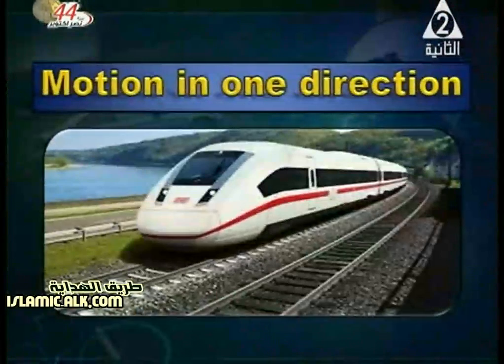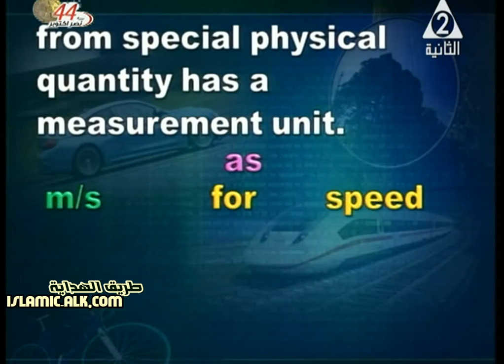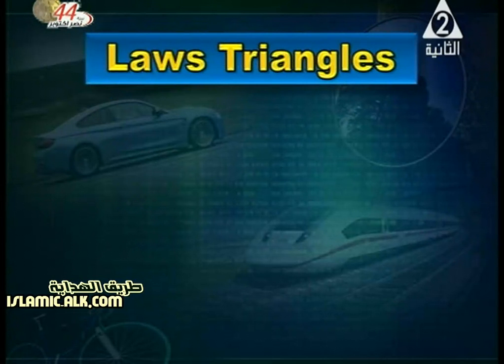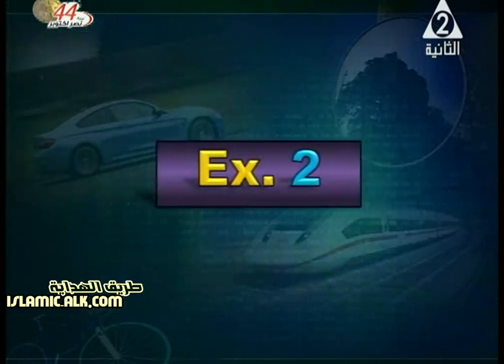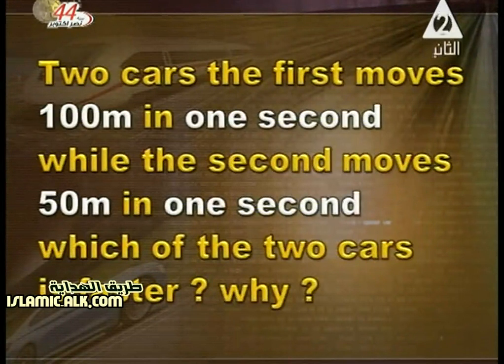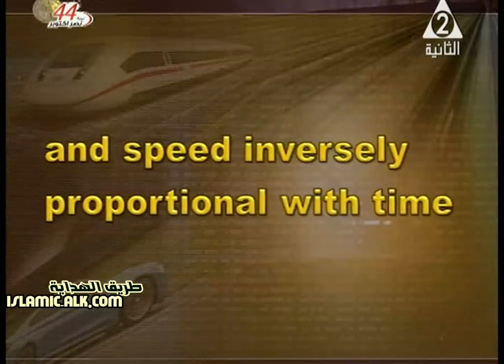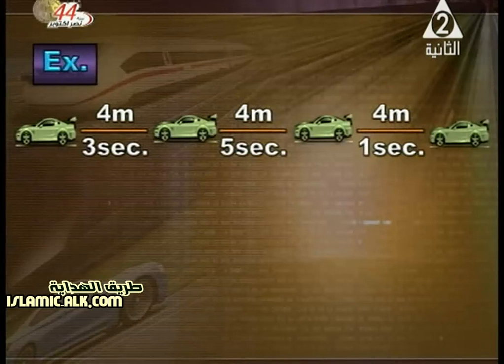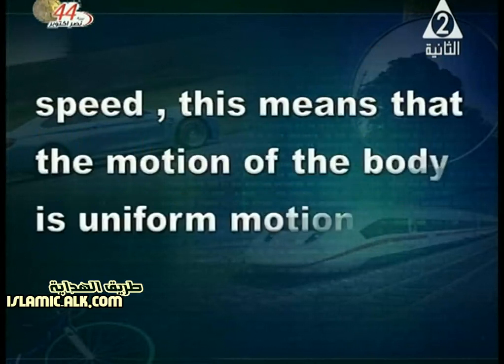فيزياء لغات 3 ثانوي ' Forces and motion' أ- علاء أحمد حسن 23-10-2017